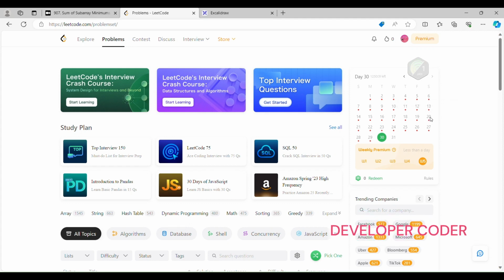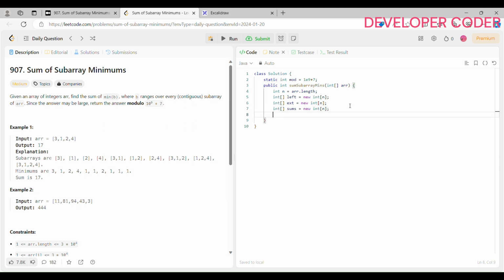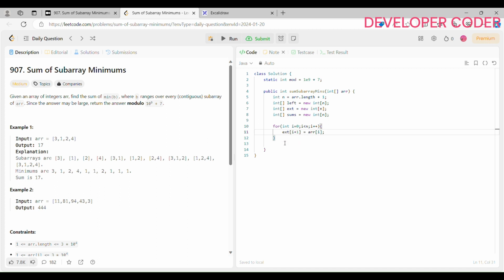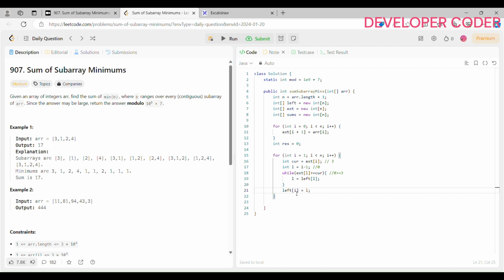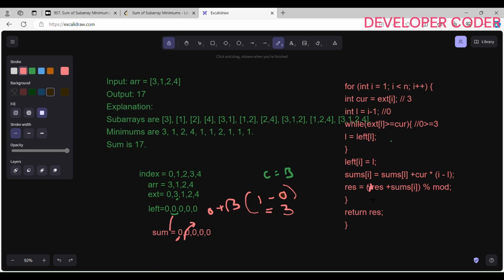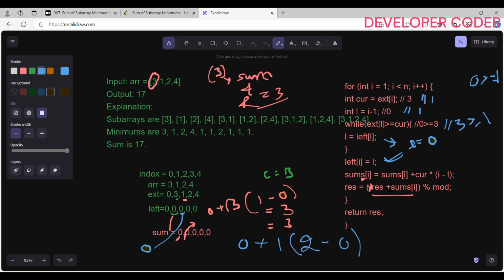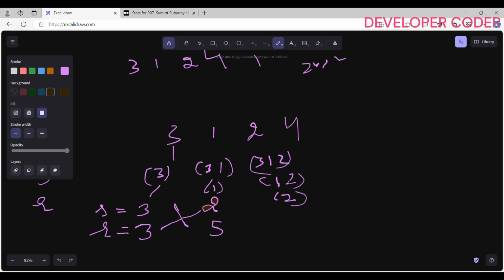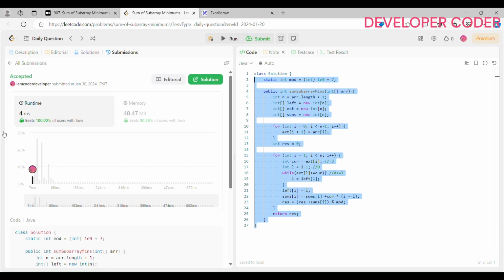LeetCode 907. Sum of Subarray Minimums. Java Code.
🚀 Dive into the world of coding with me as we unravel the solution for LeetCode 907 - Sum of Subarray Minimums using Java! 🤖💻 In this video, I'll break down the problem step by step, providing a clear and concise explanation of the Java code.

🎯 Key Takeaways:

Understand the problem statement and its significance.
Explore the Java implementation with detailed line-by-line explanations.
Learn valuable insights and strategies for solving similar problems.
💡 Whether you're a beginner or an experienced coder, this tutorial is designed to make the solution accessible and comprehensible. Join me in boosting your coding skills and tackling LeetCode challenges like a pro!